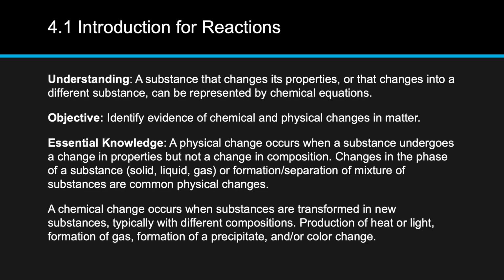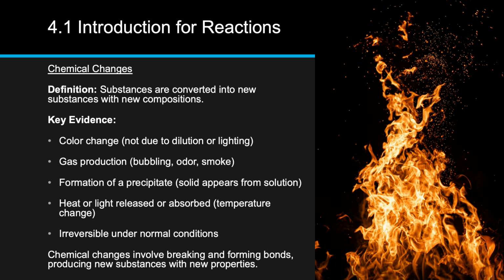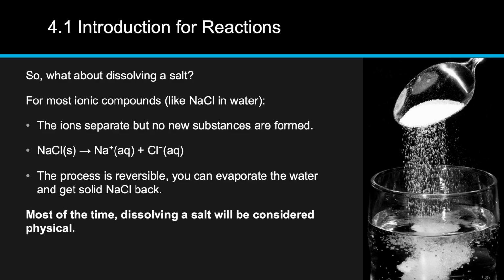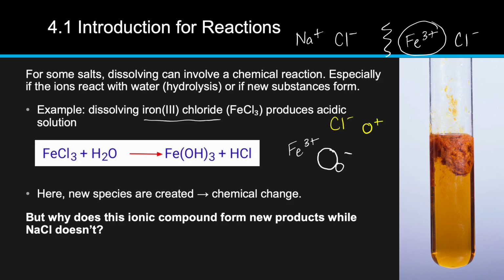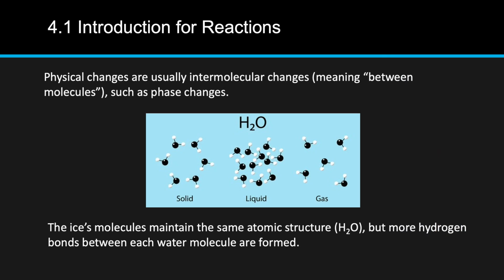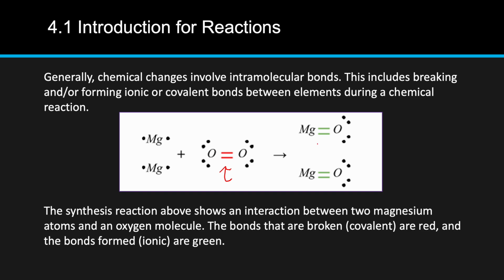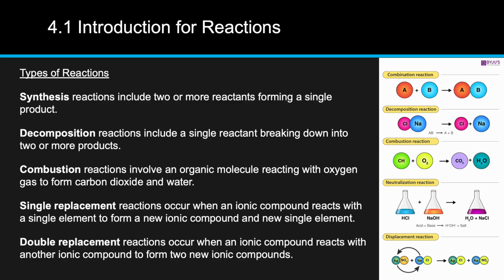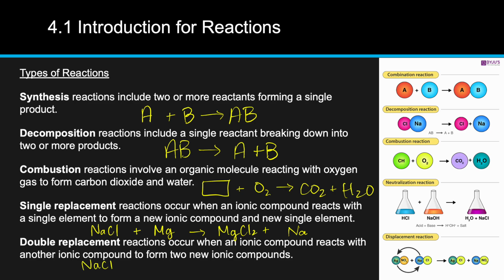AP Chemistry Unit 4.1 Lesson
In this lesson, we introduced how to identify physical and chemical changes in matter. Physical changes alter appearance or state but not composition, while chemical changes create new substances through bond breaking and forming. We also learned how to represent reactions with chemical equations and explored the five main reaction types—synthesis, decomposition, combustion, single replacement, and double replacement—as the foundation for understanding more complex reactions later in the unit.